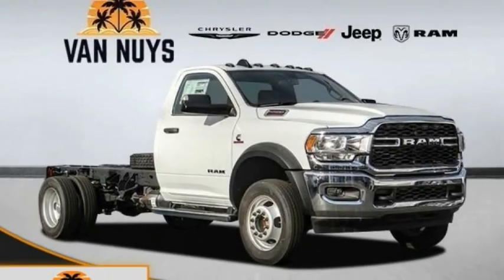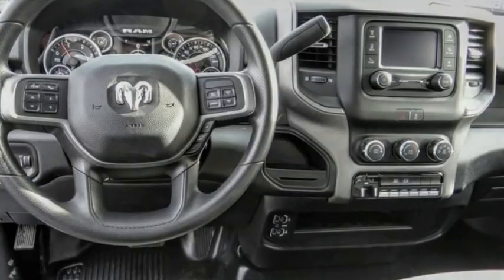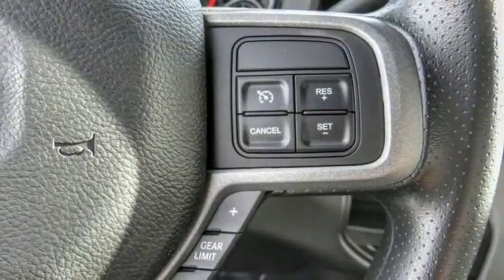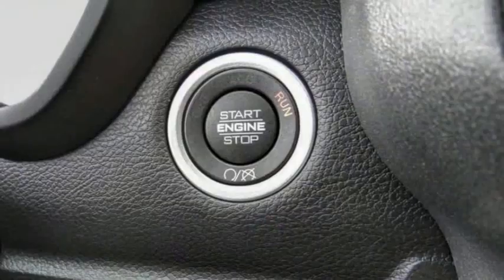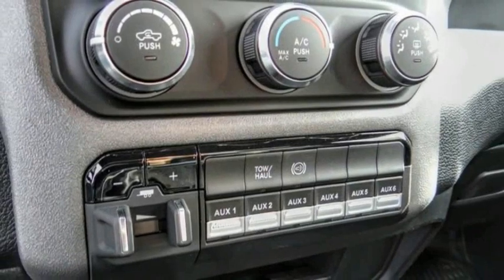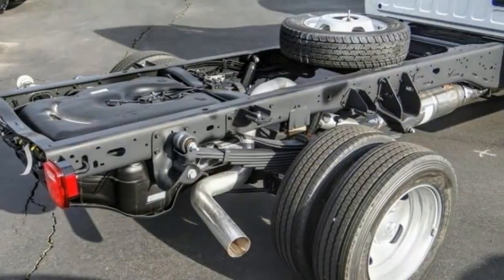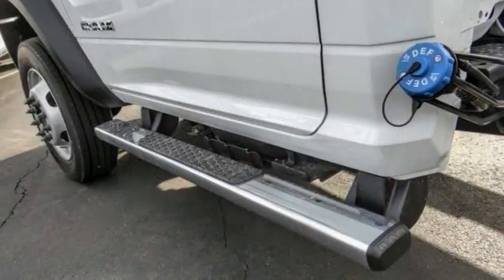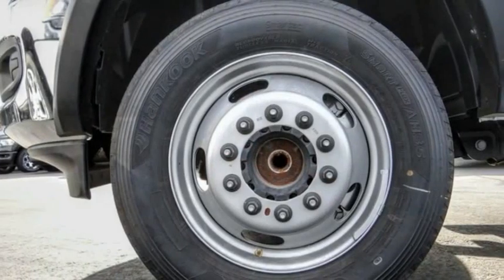2022 Ram 5500 Chassis Cab VAN NUYS LOS ANGELES SAN FERNANDO VALENCIA CANOGA PARK RM26189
2022 Ram 5500 Chassis Cab TRADESMAN 4X2 REG CAB 84 CA 168.5 WB

RUSSELL WESTBROOK CHRYSLER DODGE JEEP RAM PROUDLY SERVICING VAN NUYS, LOS ANGELES, SAN FERNANDO, VALENCIA, CANOGA PARK, & SURROUNDING SOUTHERN CALIFORNIA LOCATIONS. THIS WHITE 2022 Ram 5500 CHASSIS CAB IS EQUIPPED WITH A Cummins 6.7L I6 Turbodiesel, AUTOMATIC TRANSMISSION, AND RECEIVES AN ESTIMATED . CONTACT RUSSELL WESTBROOK CHRYSLER DODGE JEEP RAM OF VAN NUYS TO SCHEDULE A TEST DRIVE AND TAKE THIS 2022 Ram 5500 CHASSIS CAB HOME TODAY, OR VISIT OUR SHOWROOM CONVENIENTLY LOCATED AT 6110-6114 VAN NUYS BLVD VAN NUYS, CA 91401. STOCK #: RM26189 | 2022 Ram 5500 Chassis Cab Tradesman 4x2 Reg Cab 84 CA 168.5 WB 2022 Ram 5500 CHASSIS CAB TRADESMAN 4X2 REG CAB 84 CA 168.5 WB Russell Westbrook Chrysler Dodge Jeep Ram of Van Nuys is driven and focused to ensure the highest customer satisfaction. A team above all, but above all a team. STOCK #: RM26189 | VIN: 3C7WRMBLXNG384812 | 2022 Ram 5500 Chassis Cab Tradesman 4x2 Reg Cab 84 CA 168.5 WB Van Nuys Chrysler Dodge Jeep Ram